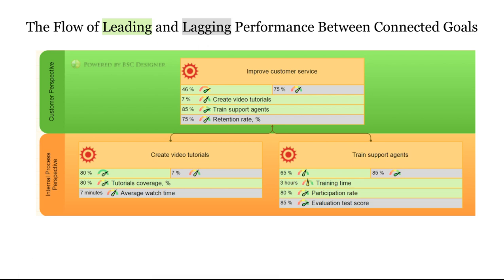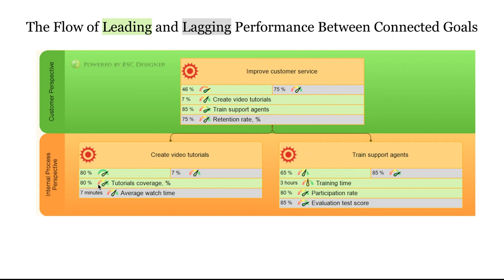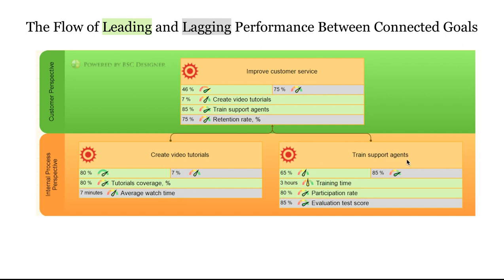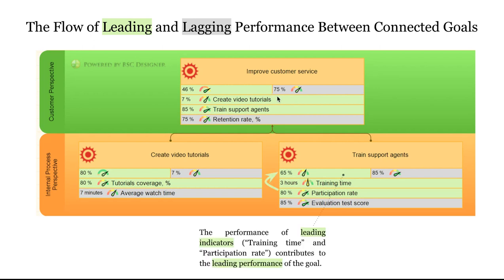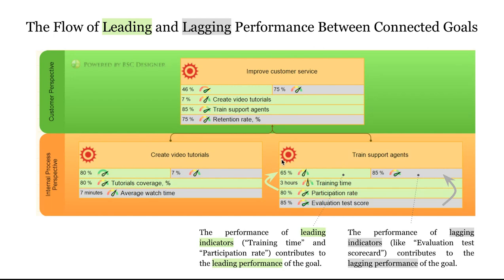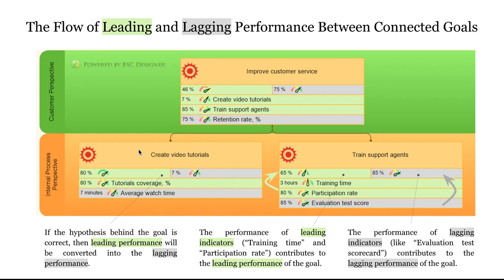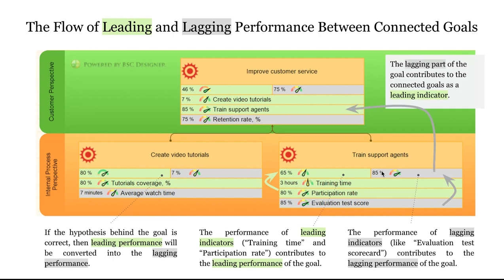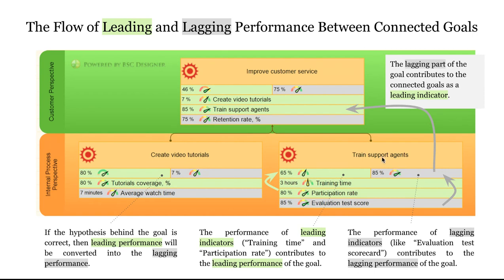Performance of Leading and Lagging Indicators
How do leading and lagging indicators affect the scorecard calculations?